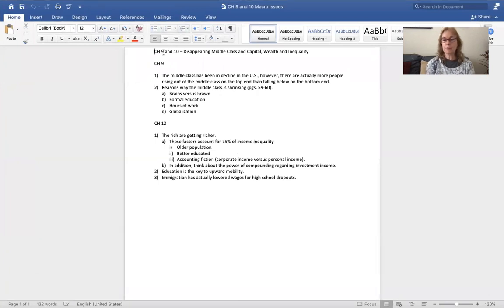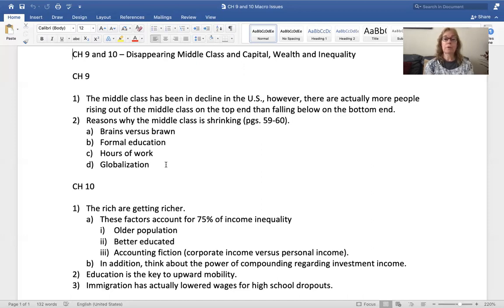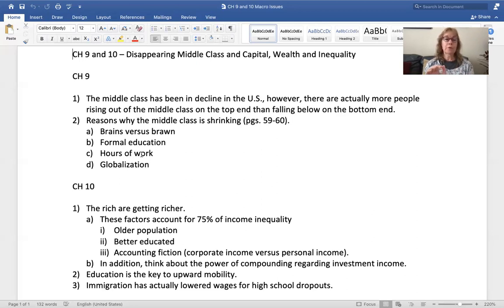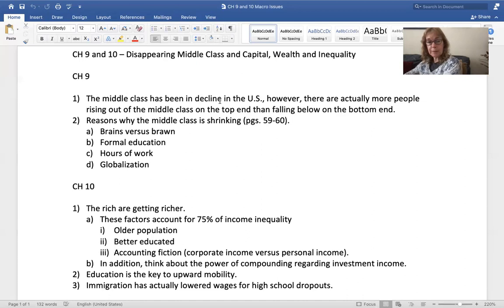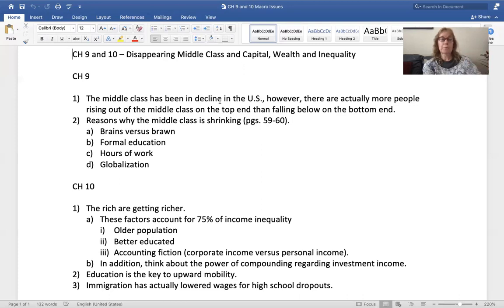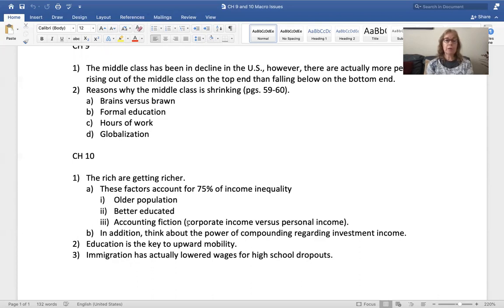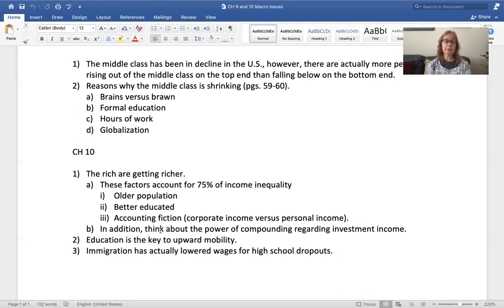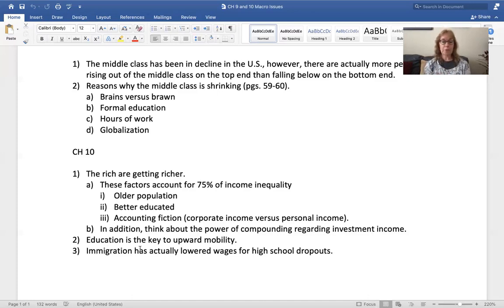Econ 500 CH 9 and 10 Synopsis